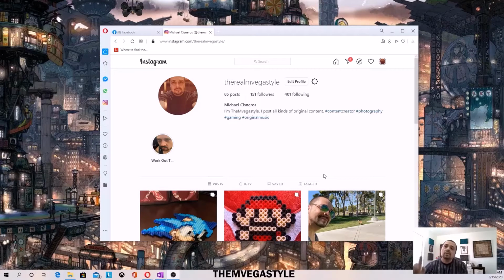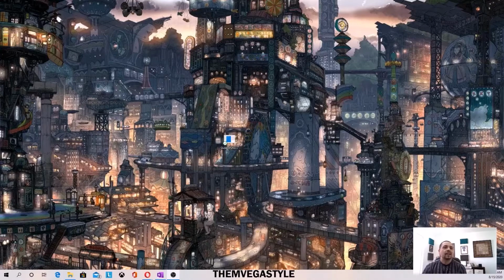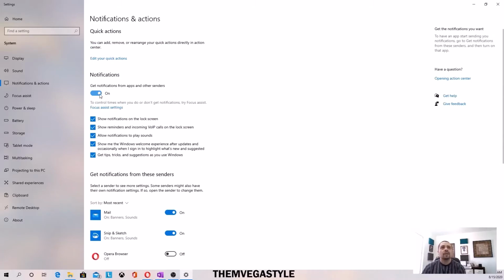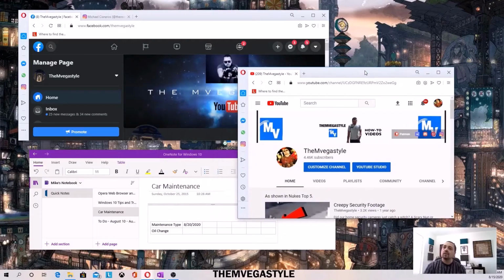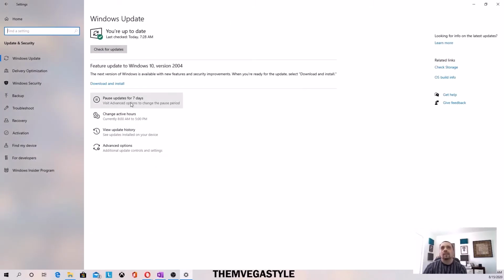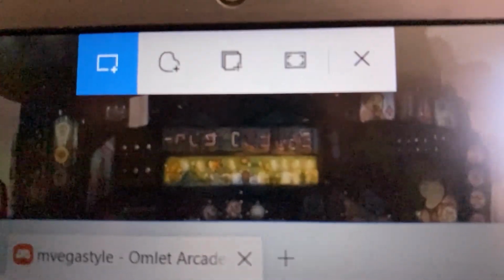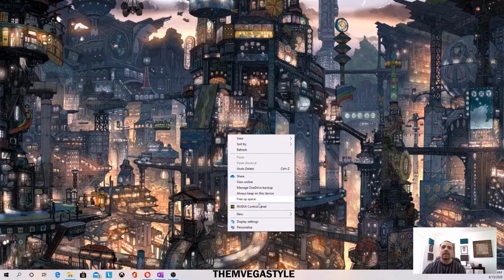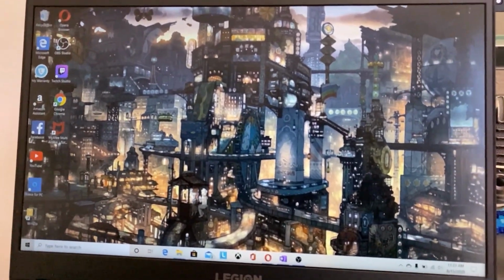Windows 10 Tips and Tricks 8 Tips To Know In 2020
Windows has many features and many can be customized.  Here my how-to for 8 tips and tricks to know in 2020.

Tips and Tricks included in this session and not necessarily in this order:
* Alarms and Clocks - See and schedule times better
* Aero - Make a clean slate
* Calendar - Update Without Opening The Application
* Notification and Action Settings - Don't get surprised with these!
* Snip and Sketch - Great tool for screen shots
* Background Apps - Save power and data
* Shortcut - Run a shortcut to drag a window down to shutdown your computer

Social:

LBRY:  themvegastyle
LBRY:  Sonic-Central